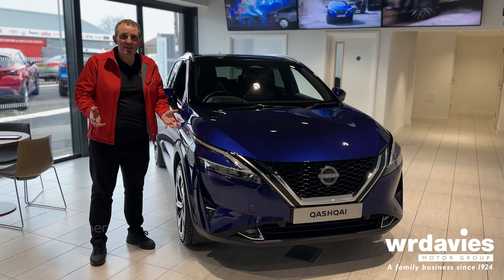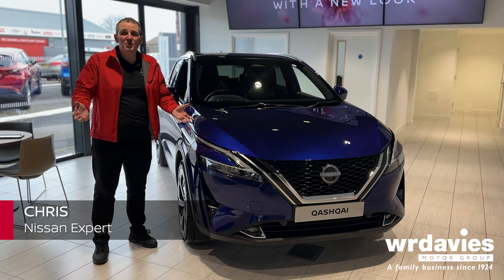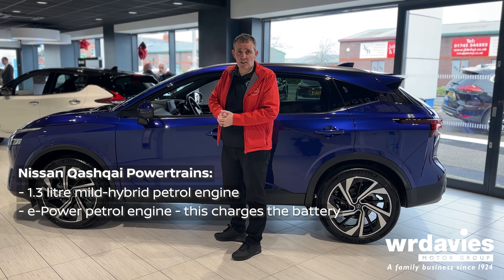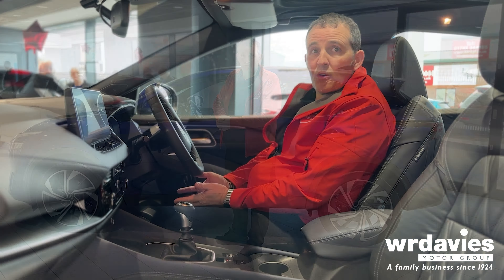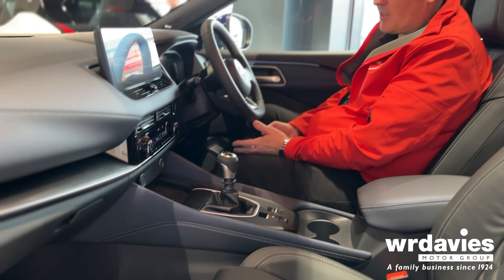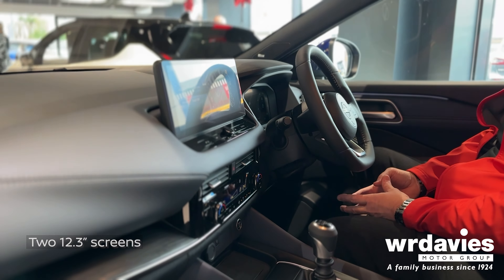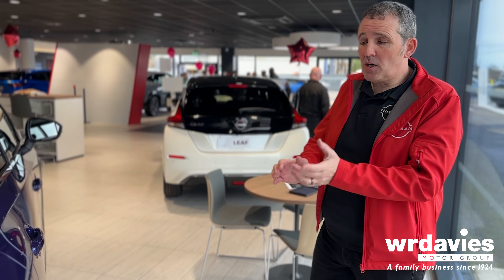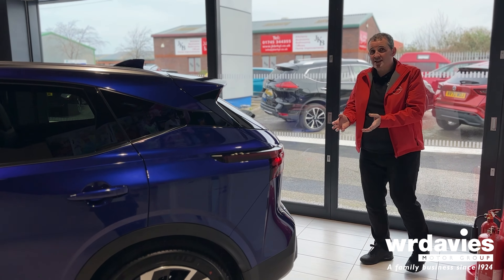W R Davies Nissan - Nissan Qashqai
Nissan Expert, Chris, talks us through a brief history and features of the Nissan Qashqai. Join us in learning more about the innovative crossover SUV.